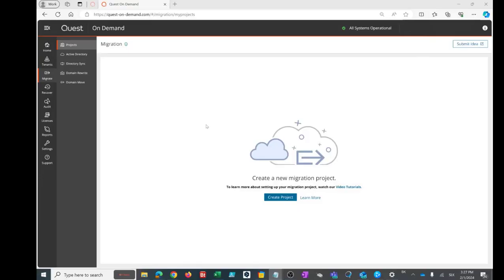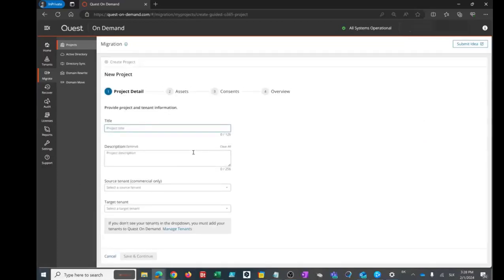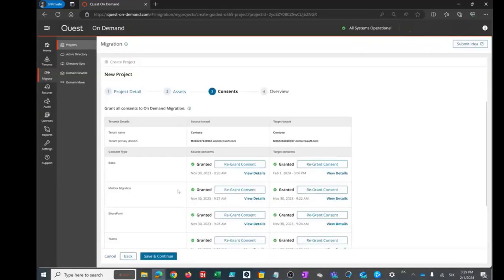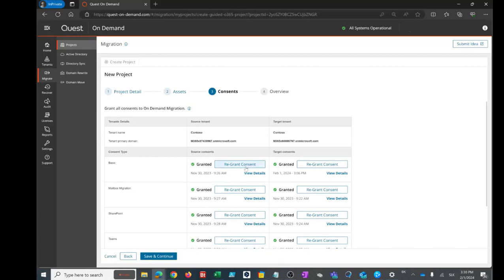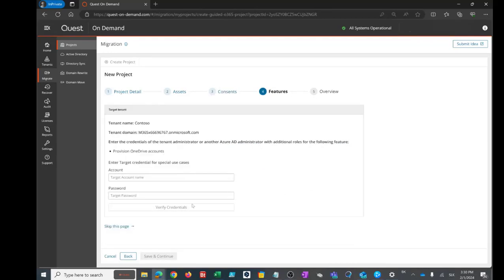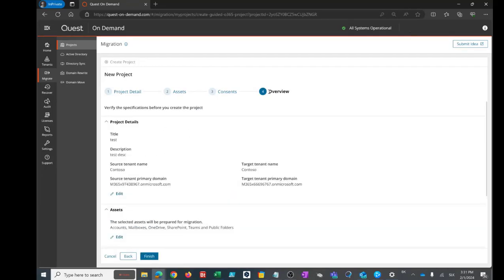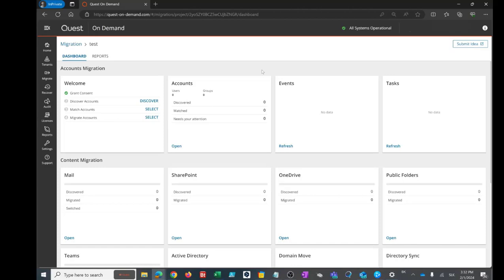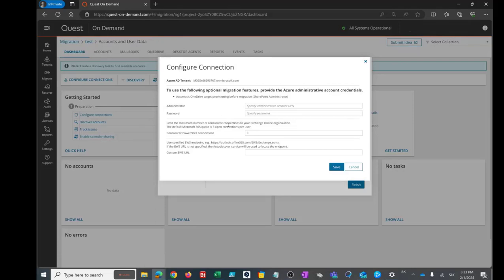ODM - Creating Your Project and Where to Add Account for OneDrive Pre-Provisioning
This video provides a step-by-step guide on how to create a new migration project using Quest On Demand. It covers topics such as selecting the source and target tenants, choosing the assets to migrate, granting consent to service principals, granting additional authorization, and verifying the project information before finalizing it. It also includes instructions on how to add an account for OneDrive pre-provisioning if it was not entered during project creation.